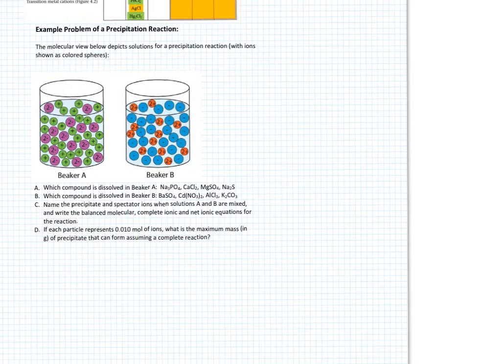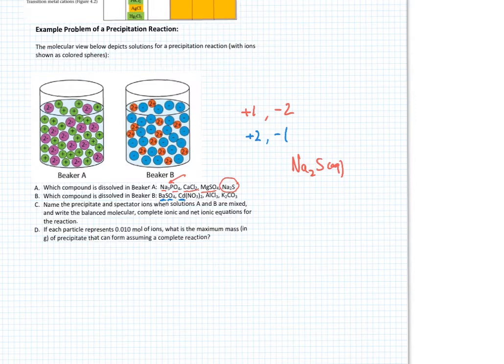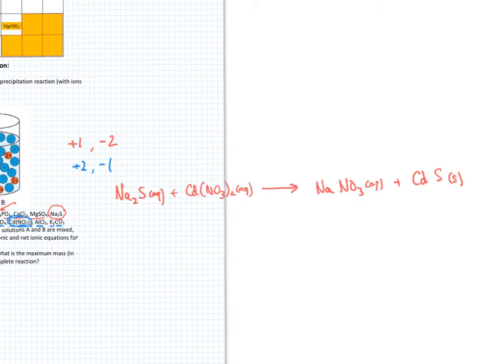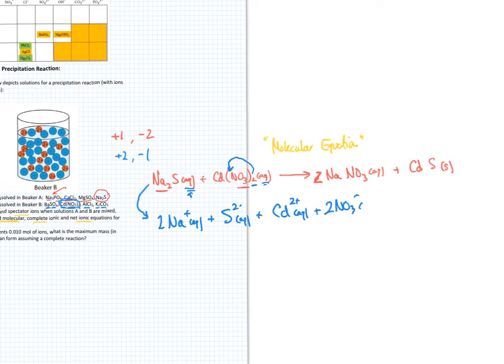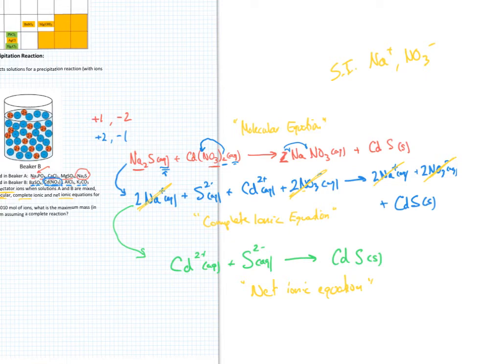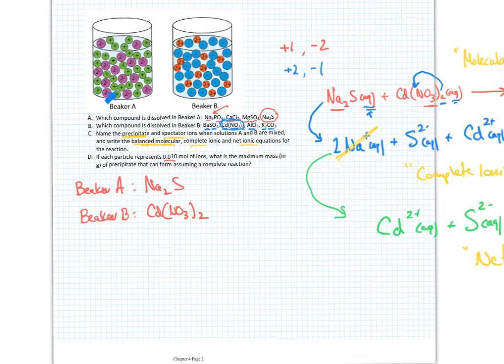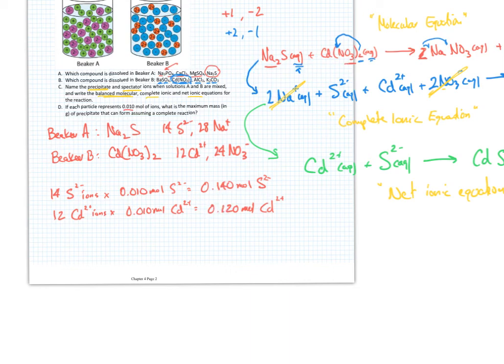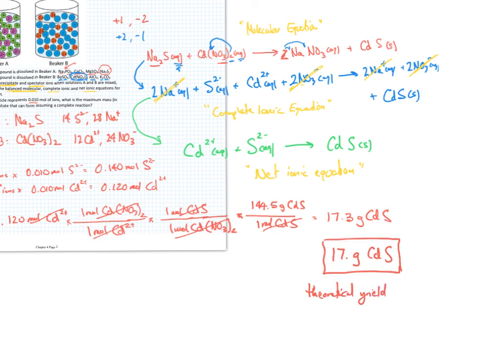Precipitation Reaction Example Problem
Part III of III videos. In this video, we take a look at an example problem of a precipitation reaction in which we identify the reactants, write the molecular, complete ionic and net ionic equations, identify the spectator ions and the precipitate and then do a limiting reactant stoichiometry problem to find the theoretical yield of the reaction.